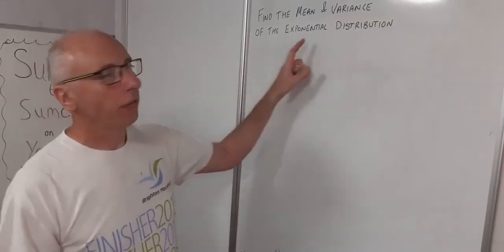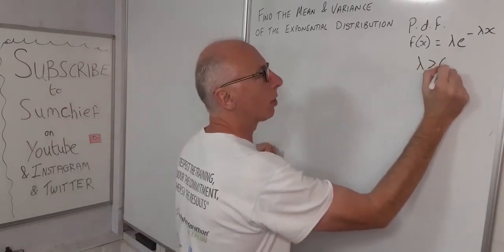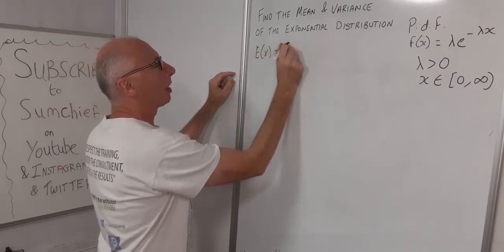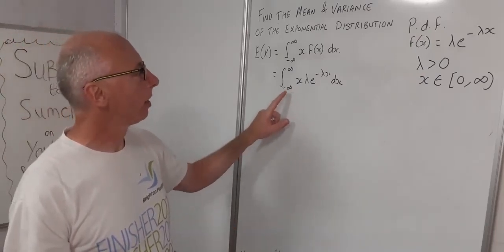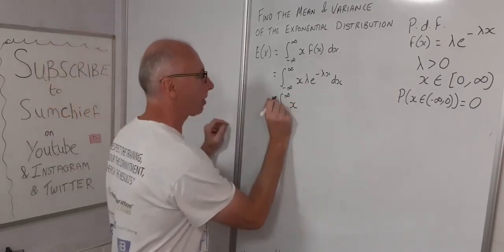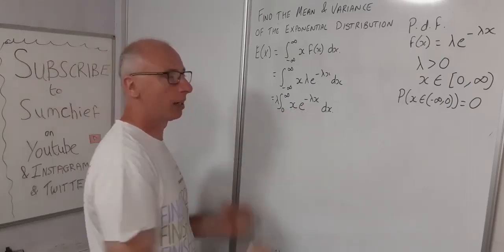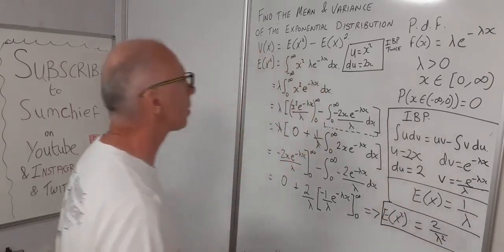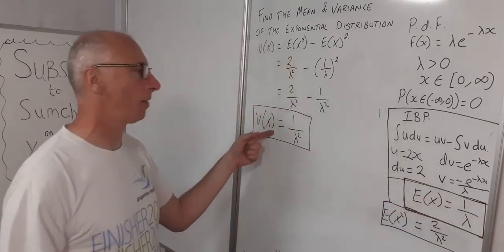What is the Mean and Variance of the Exponential Distribution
The Exponential Distribution population Mean and Variance
Statistics and Probability Calculations
The Exponential distribution has the parameter Lambda which is greater than zero.
The value of x ranges from zero to infinity.
We use the Probability Distribution Formula ( pdf ) and Integrate to find the mean E(X) .
Then for the variance V(X) we also integrate to find E(X)^2 and subtract the square of the mean .